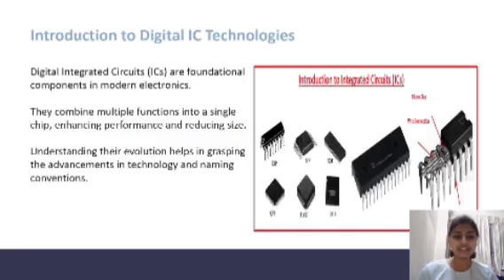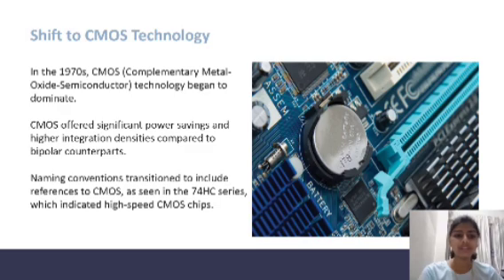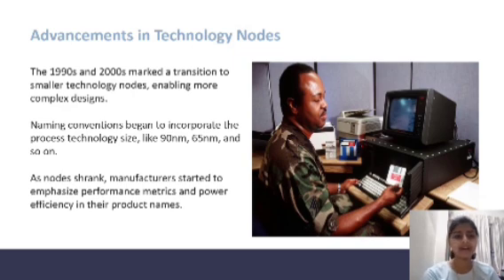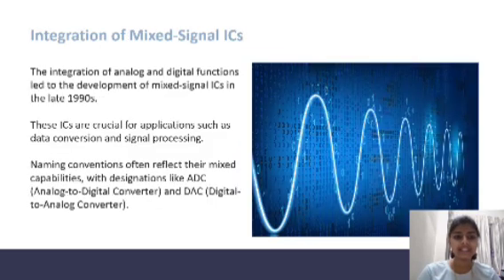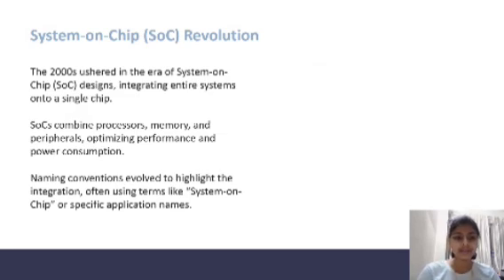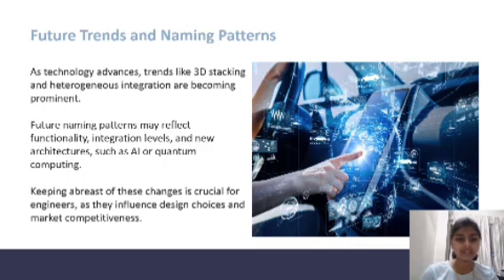Evolution of digital ic technology and it's naming patterns